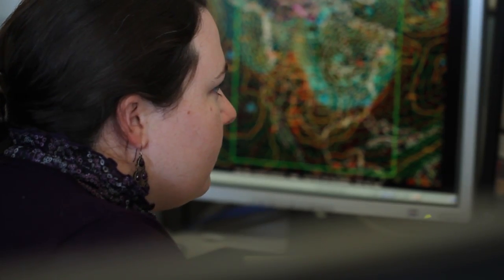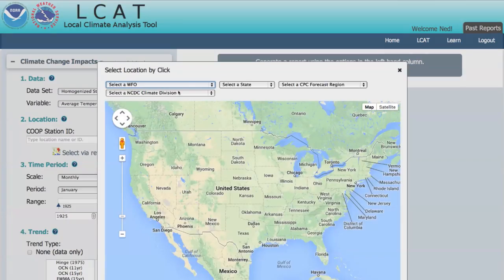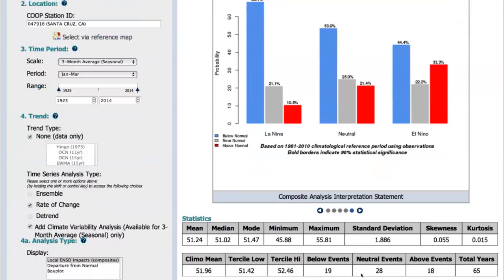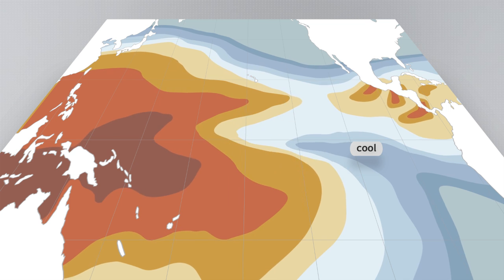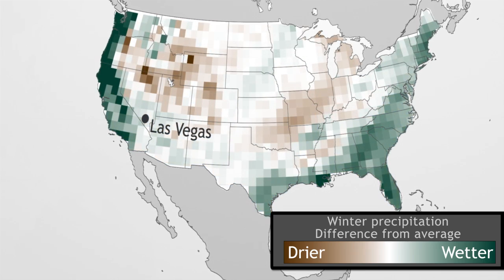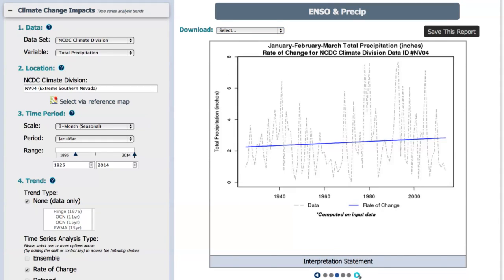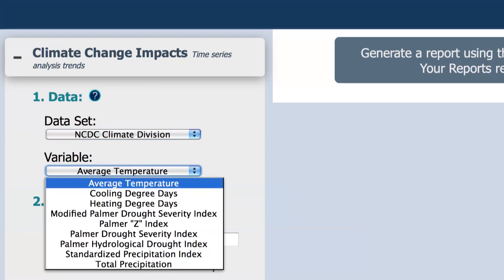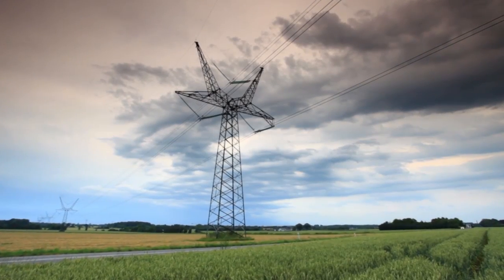Decision Maker's Toolbox: the Local Climate Analysis Tool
The Local Climate Analysis Tool brings climate analysis to your fingertips. Using interactive mapping and a series of menu-driven interfaces, this web-based tool helps climate experts and analysts access and use the core datasets and statistics that describe trends and patterns in the observed climate record. Start here if you are interested in using climate indices and summaries to guide decisions, reports, or other products.